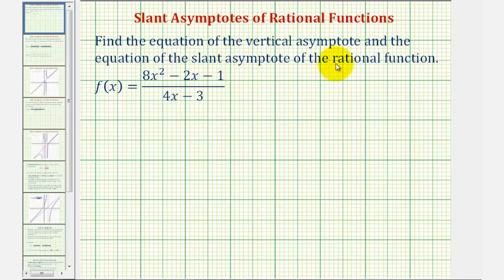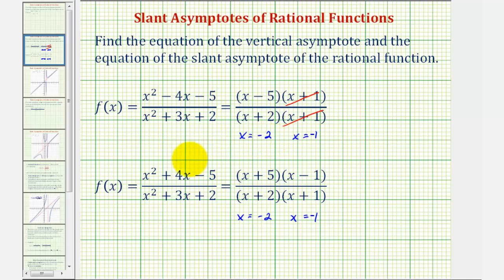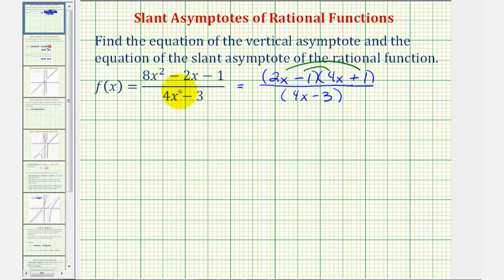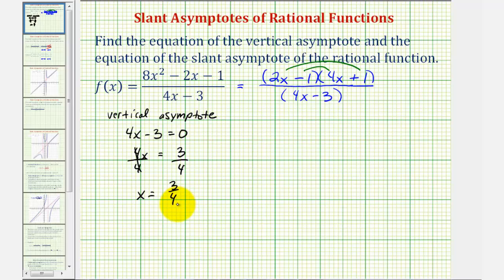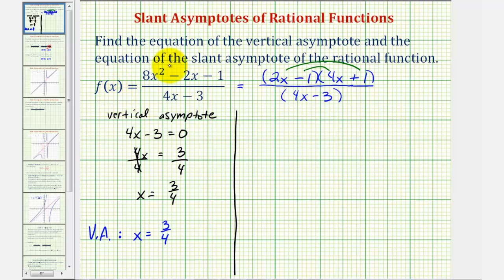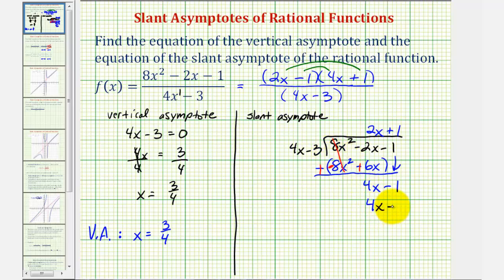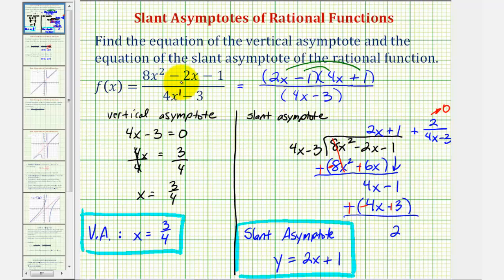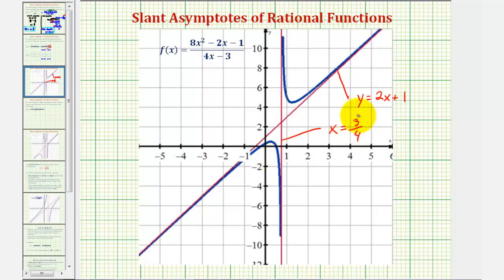Ex 1: Determine the Vertical and Slant Asymptotes of a Rational Function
This video provides an example of how to determine the equations of the vertical and slant asymptotes of a rational function.